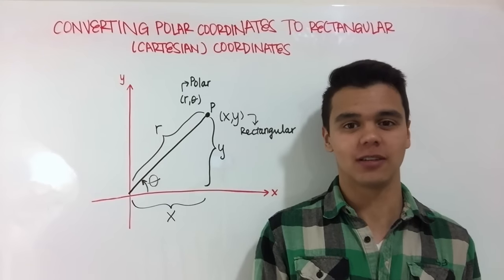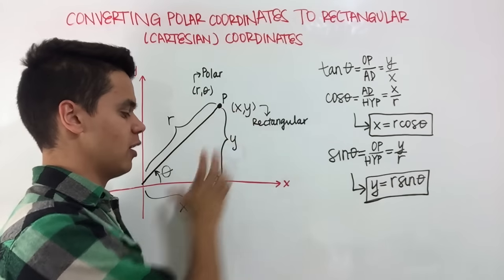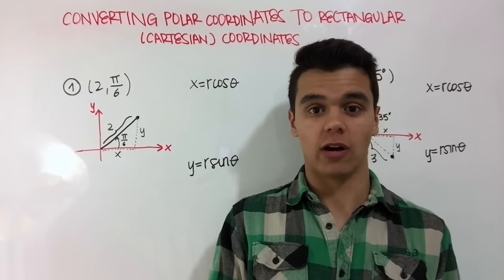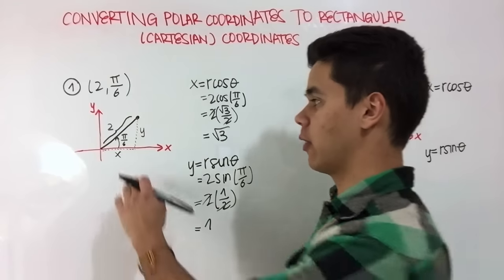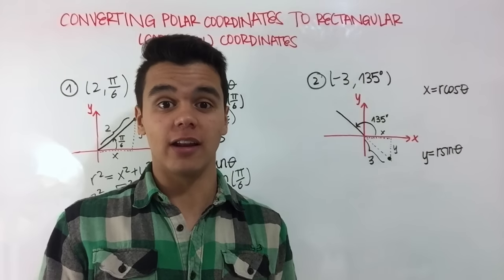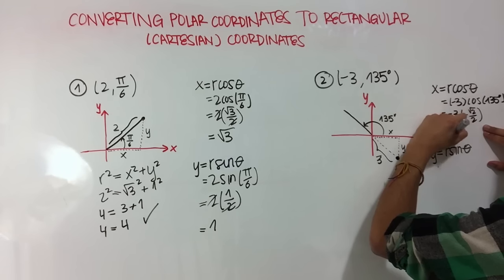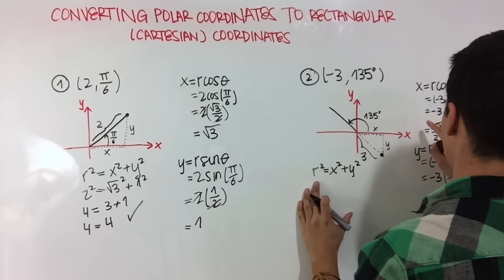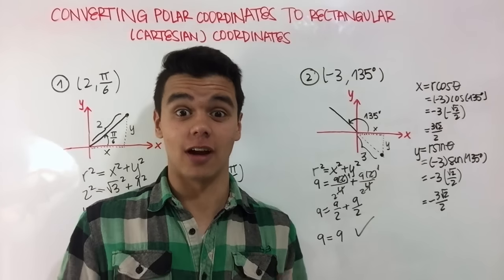Converting Polar Coordinates to Rectangular (Cartesian) Coordinates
Hello everyone! In this video I will show you how to convert Polar Coordinates to Rectangular (Cartesian) Coordinates.

In the Rectangular system of coordinates, we use the horizontal distance from the origin (x) and the vertical distance from the origin (y) to express where a point is in the plane.
On the other hand, in the Polar system of coordinates, we use the actual distance between the origin and the point (r), and the angle that said line forms with the positive x-axis (theta) in order to express where a point is in the plane.

Using trigonometry, it is observable that x and y can be expressed in terms of r and theta. In fact, x=rcos(theta) and y=rsin(theta).

I really hope this video is helpful to you!